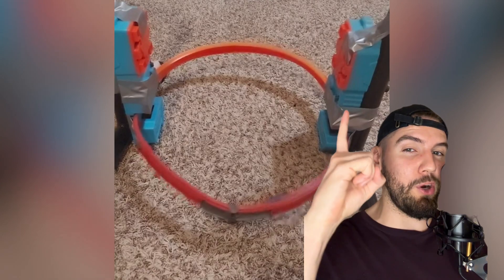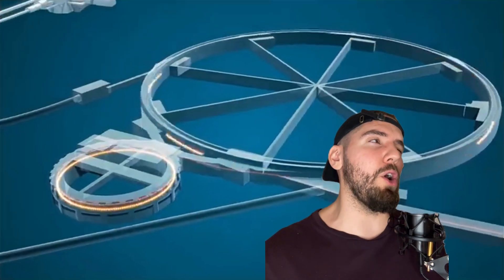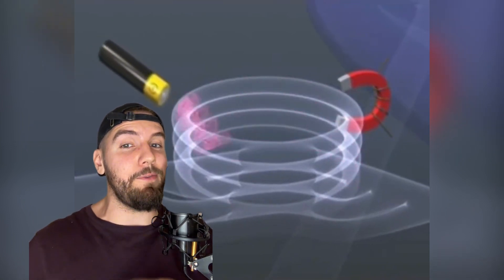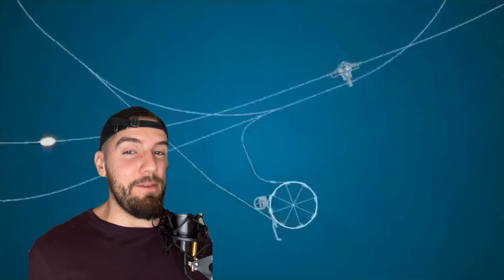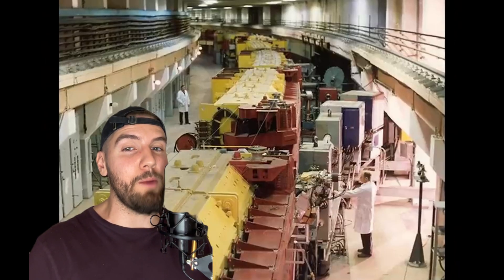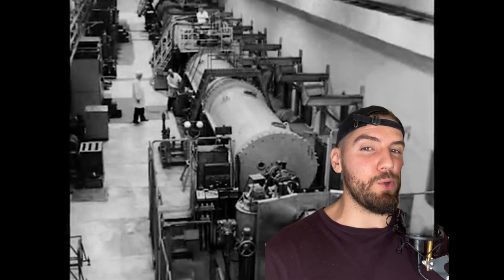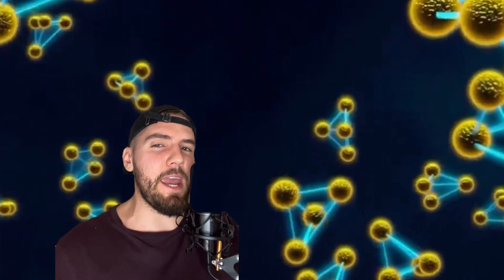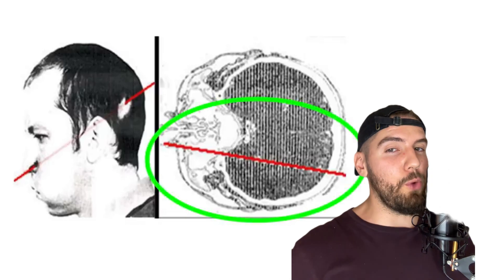What Happens if You Put Your Head in a Particle Accelerator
The tragic incident of scientist Anatoli Bugorski who accidentally put his head inside of a particle accelerator while it was on. This is what happened to him.

FILIP ZIEBA (@filspixel) ON THE INTERNET